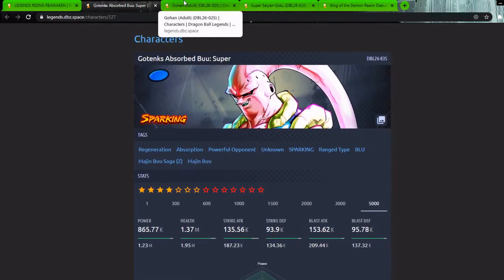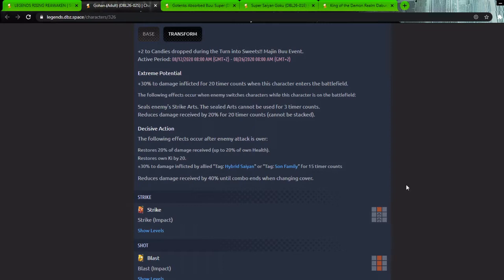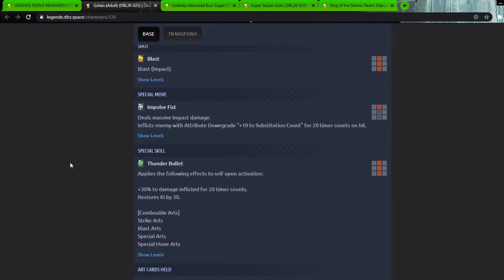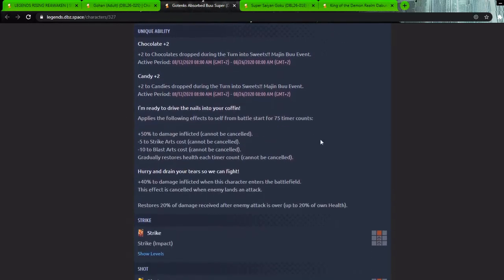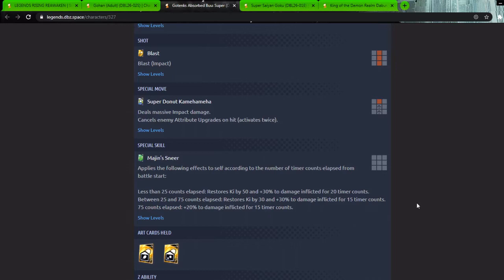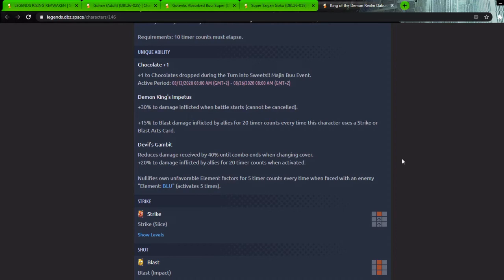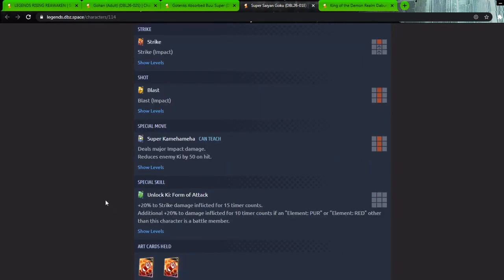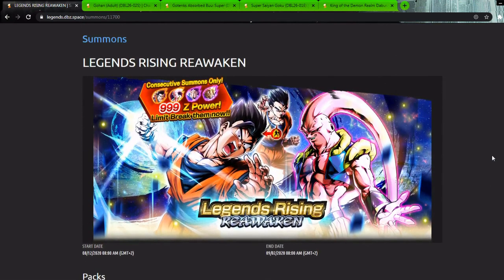Full Gohan And Buutenks Breakdown!! New Variety In The Meta?!? | Dragon Ball Legends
Music I Used In This Video:

Dragon Ball Super - Jiren's Theme (HQ Epic Cover) By PokeMixr92

Dragon Ball Super - Goku Black's Theme (HQ Epic Cover) By PokeMixr92

Dragonball Super Movie - Broly VS Gogeta Theme (HQ Cover_No Vocals) By PokeMixr92

One Punch Man S2 - Garou Vs Bang Theme (HQ Cover) By PokeMixr92

Dragonball Super - Ultra Instinct Rush (HQ Cover) By PokeMixr92

Dragon Ball Z - Super Saiyan 3 Theme (HQ Epic Cover) By PokeMixr92